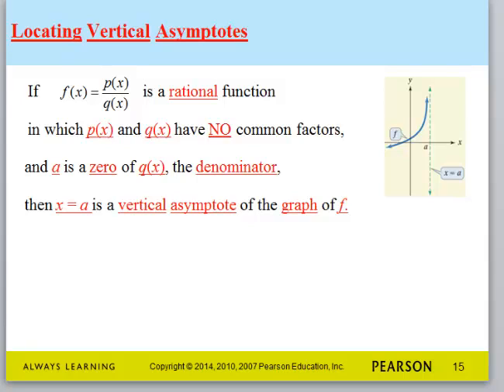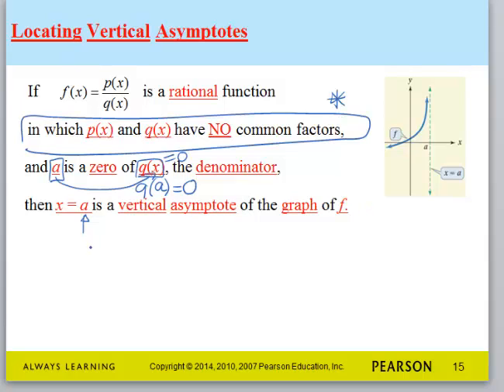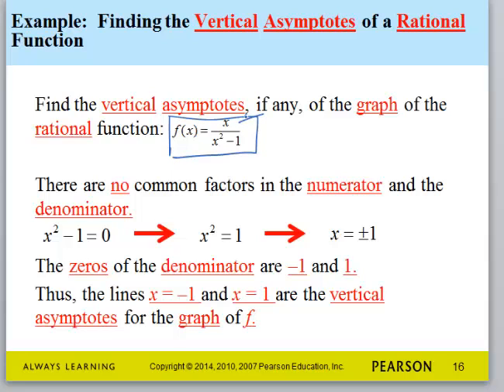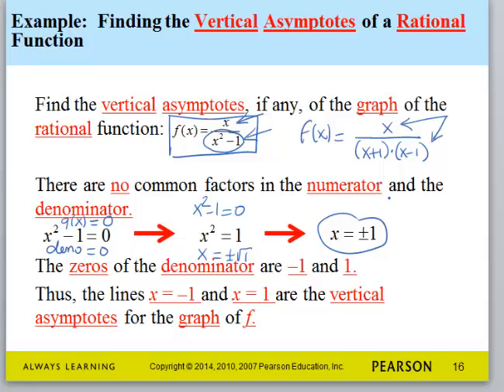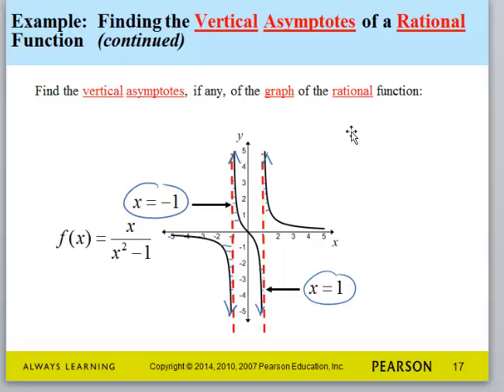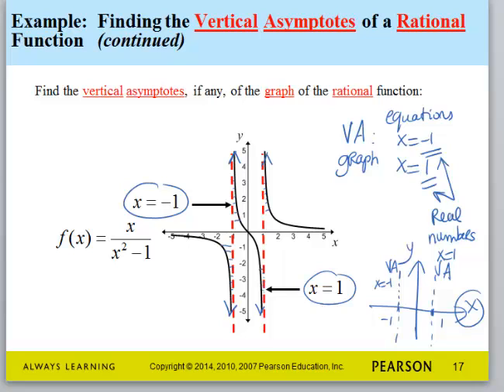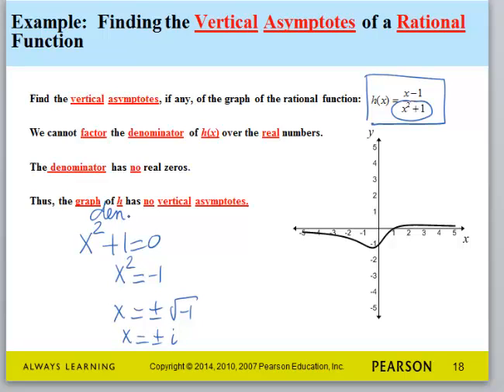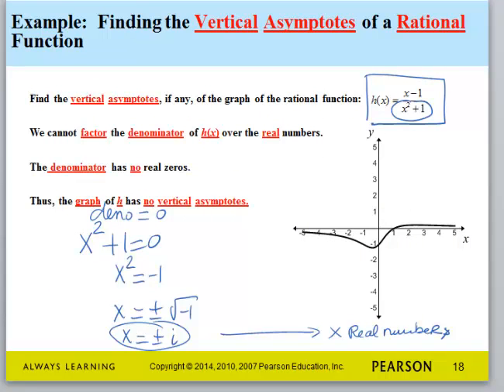Rational functions 2